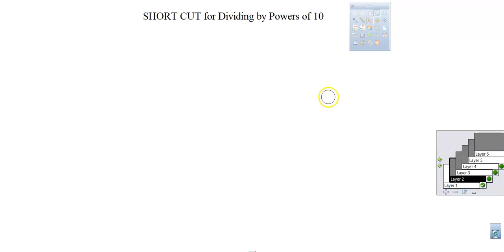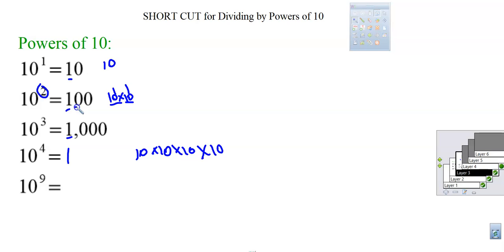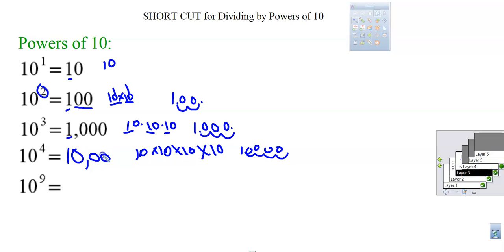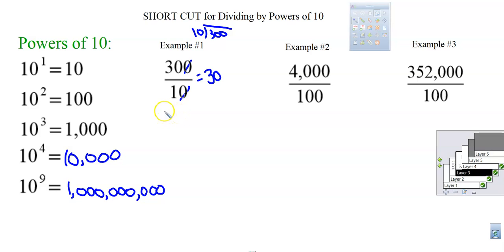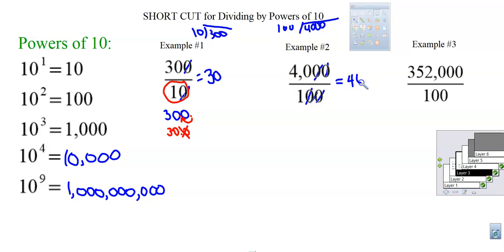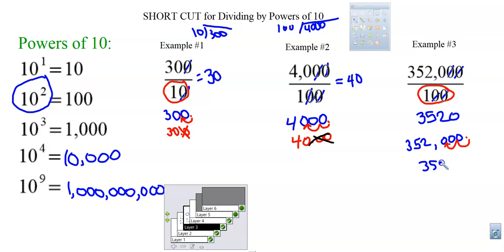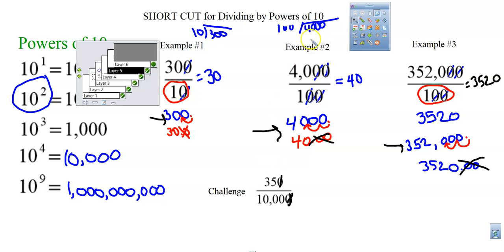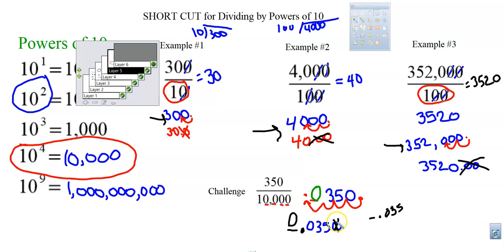Rev Video Shortcut for dividing by powers of 10